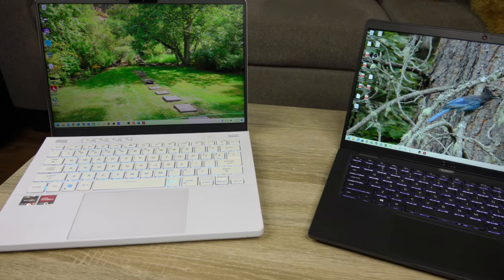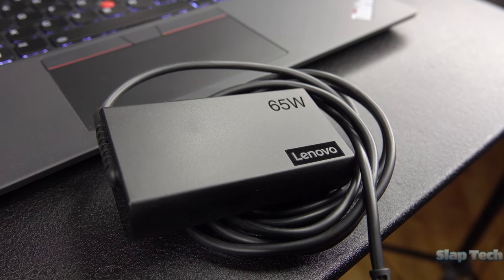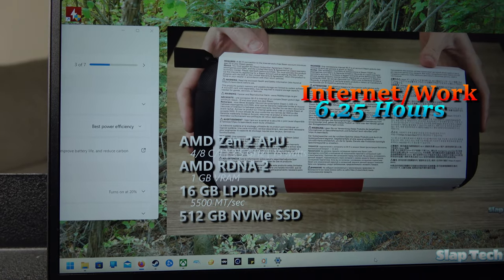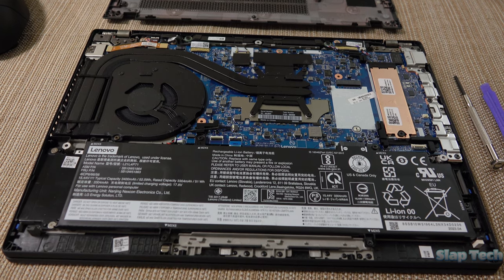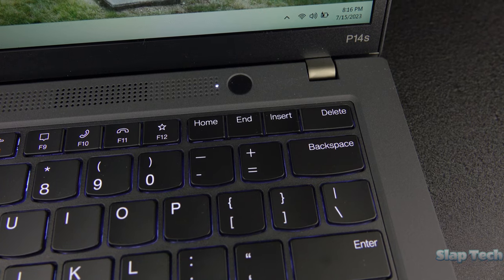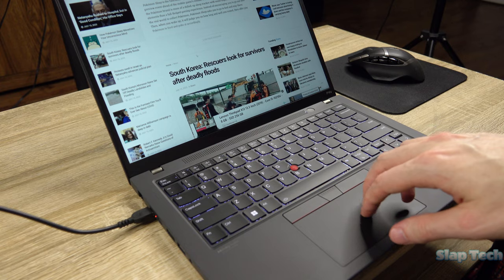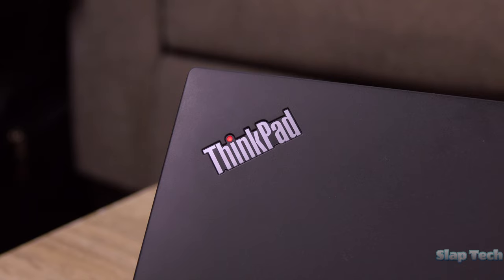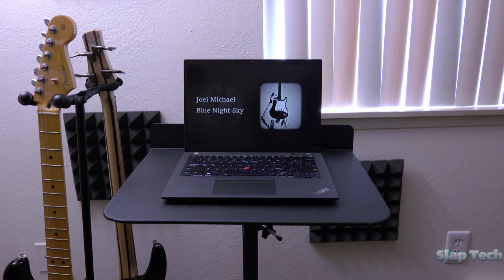ThinkPad P14s Gen 3 AMD Review (6850U & 680M) | Slap Tech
Joel Michael takes a look at the AMD version of Lenovo's 14 inch ThinkPad workstation. Does it have enough grunt to satisfy all of your PC needs? Let's find out!

This video was re-re-uploaded to make subtle corrections in the color balance. It's perfect now. Those responsible for making sure the colors are accurate have been sacked.

Those who were responsible for making sure those responsible for making the colors accurate have also been sacked.

Lenovo ThinkPad P14s Specs:
-AMD 6850U (8/16 C/T, up to 4.7GHz, 16MB cache)
-AMD Radeon 680M integrated GPU
-16GB 6400 MT/sec
-512GB PCI Gen4 NVMe
-14" 16:10 1200p IPS Display
-51 WHr Battery

Timstamps:
0:00 Introduction
0:42 Specs/Unboxing
1:23 AC Adapter
1:43 Battery Life
2:54 Build Quality
3:38 Holes in the Side
4:17 Guts
4:56 Keyboard
6:11 Touchpad/Nipple Mouse
6:41 Display
7:51 Speakers
8:33 Speaker Test/Blue Night Sky
9:18 Webcam
10:00 AMD's Software Shortcomings
11:08 System Performance
12:03 PC Gaming
13:27 Retro Gaming
14:02 Bottom Line
15:33 Conclusion